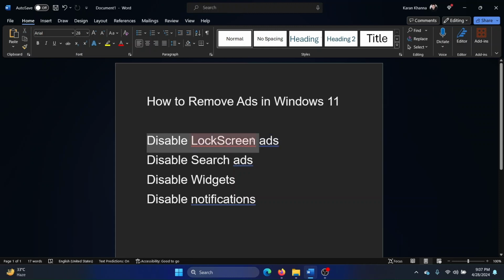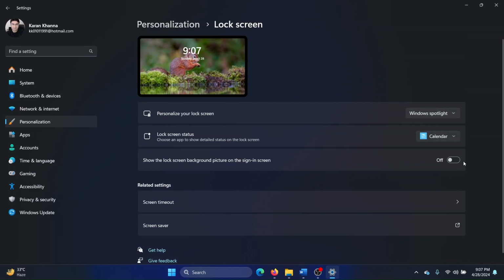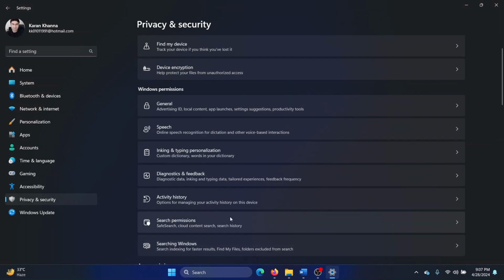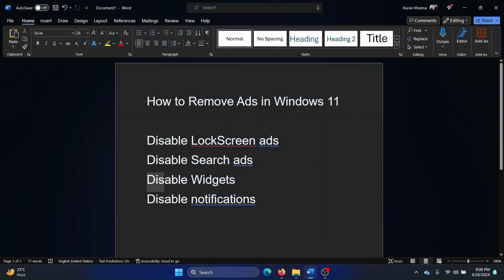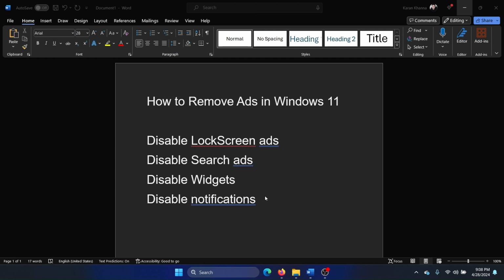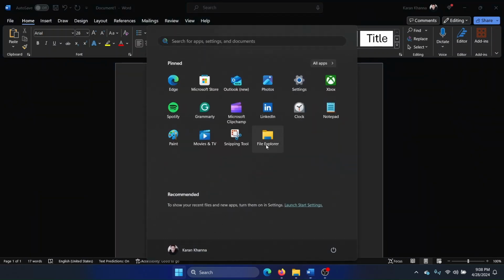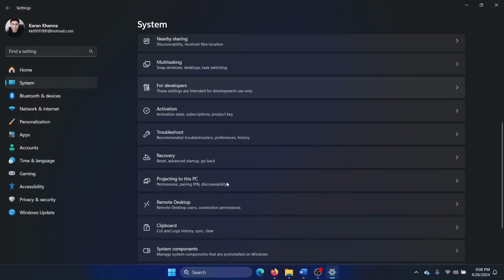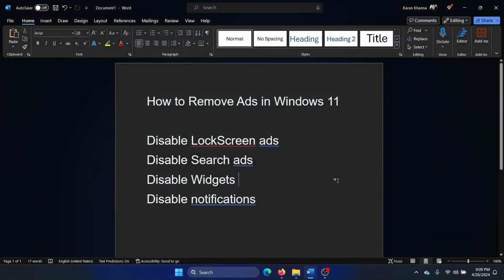How to Remove Ads in Windows 11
If you wish to Remove Ads in Windows 11, then please watch this video for the resolutions.